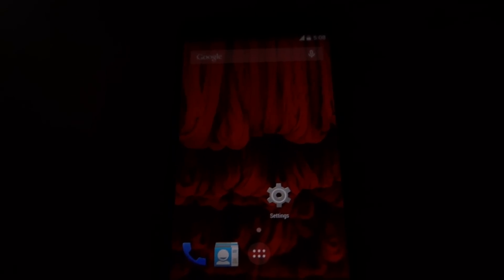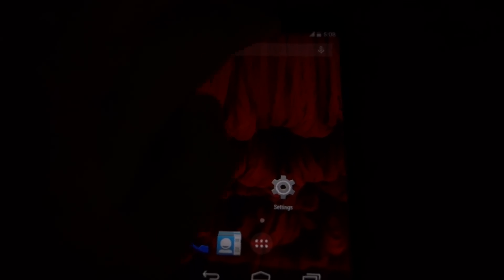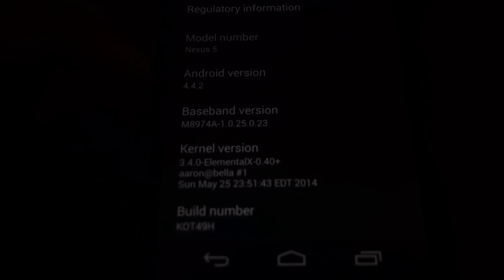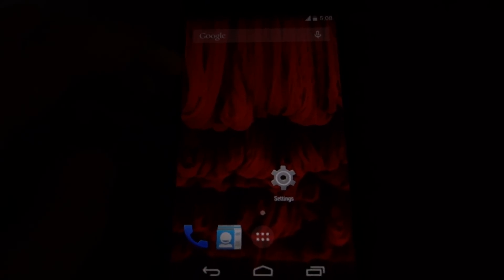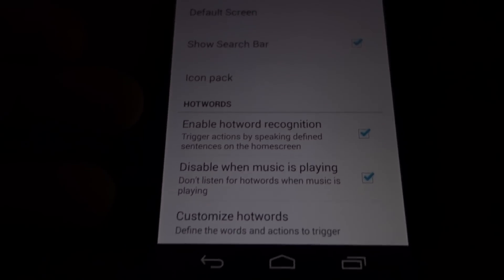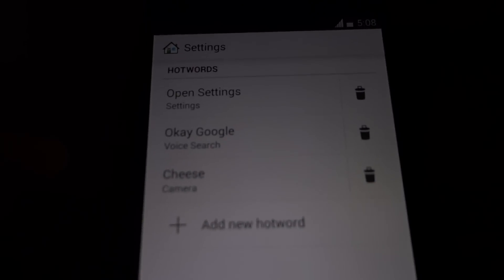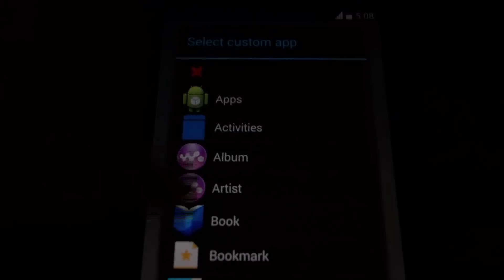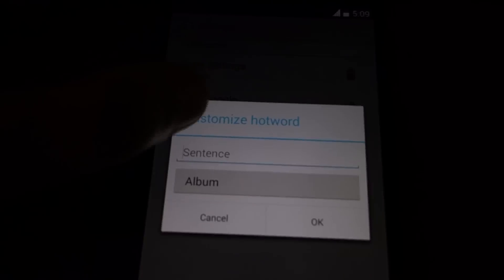OmniROM Hotword Detection overview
This video is an overview of OmniROM's new feature, custom hotword detection.
The functionality has been included in the launcher itself, so it can be used in any ROM you like. I personally tried it on Nexus 5's stock ROM, and it worked perfectly fine.